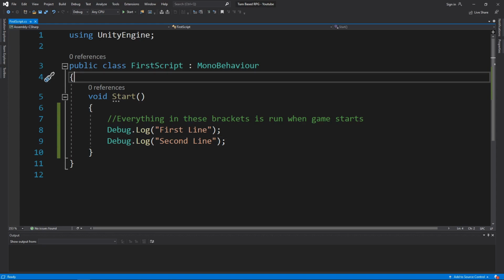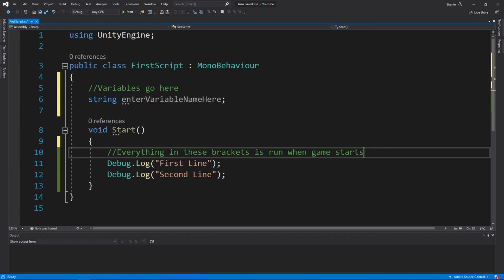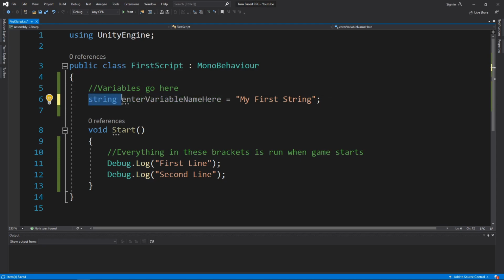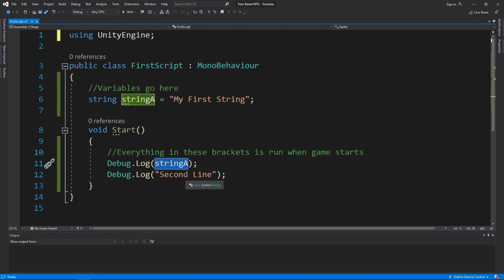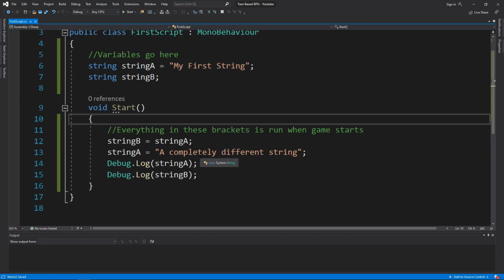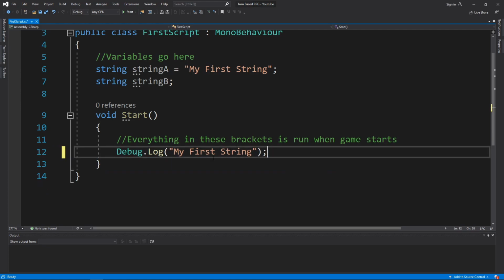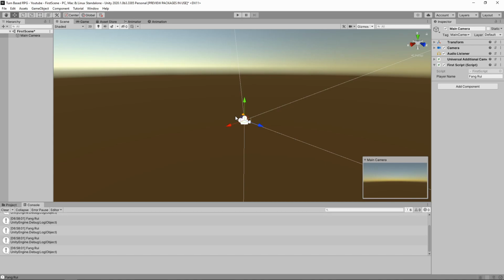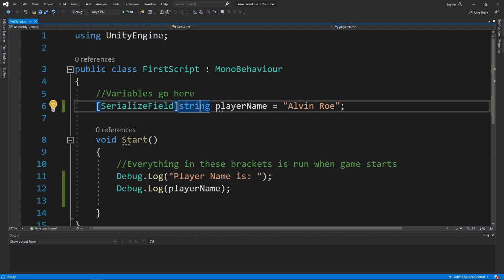Unity Beginner Scripting Tutorial Part 2: Strings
The Unity Beginner Scripting Tutorial series is a simple series just meant to get you to understand the compiler. If you're having trouble with syntax and words like syntax, then this series is meant to get you up and running.

In this video we will be talking about function in context of Unity and C#.